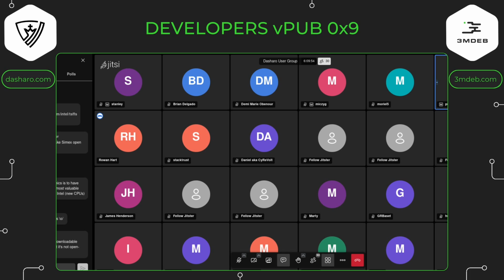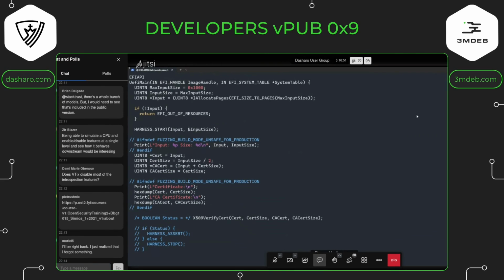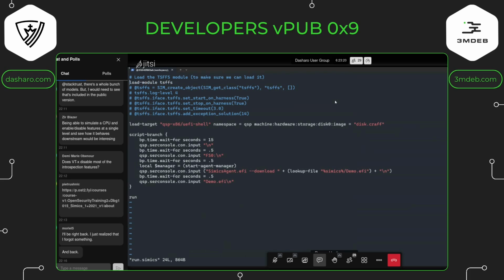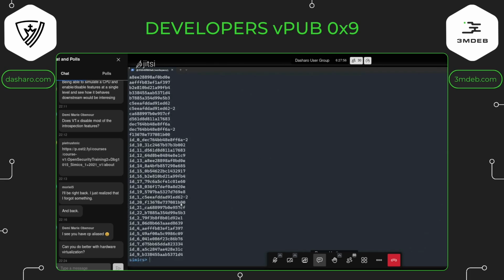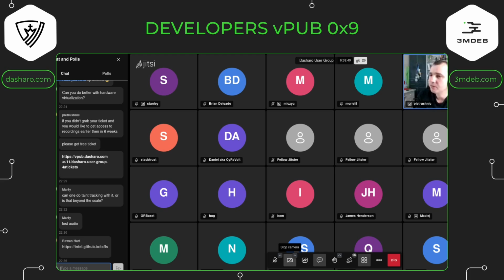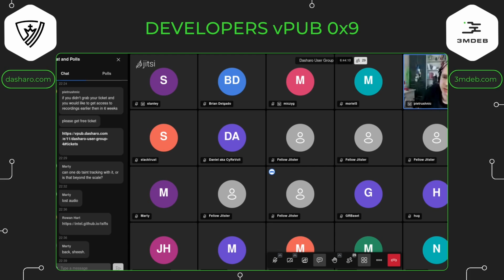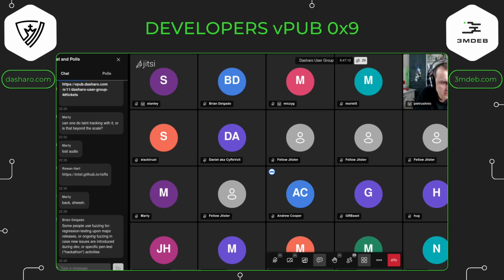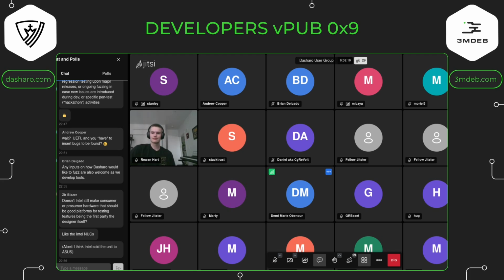vPub 0x9 - Fuzzing UEFI through User Space with TSFFS by Rowan Hart